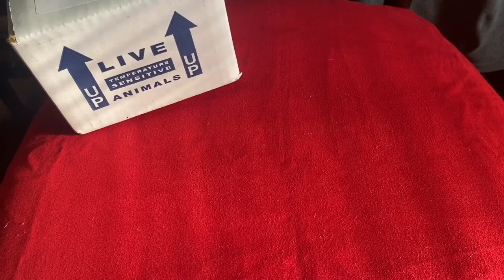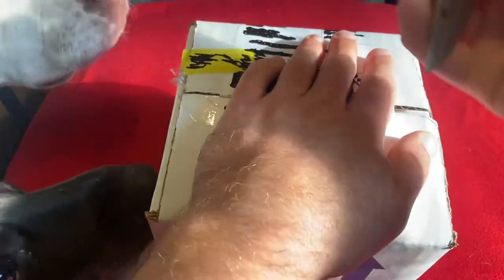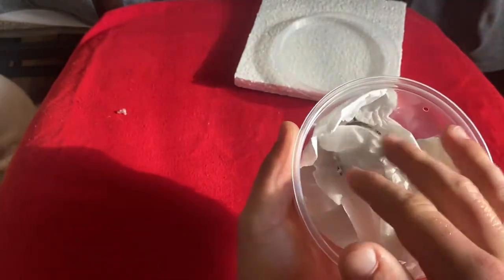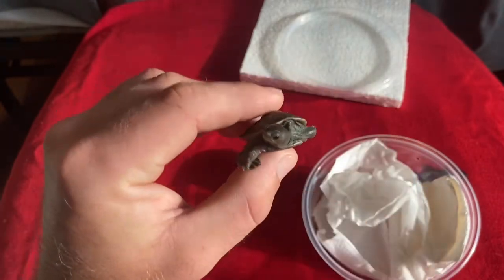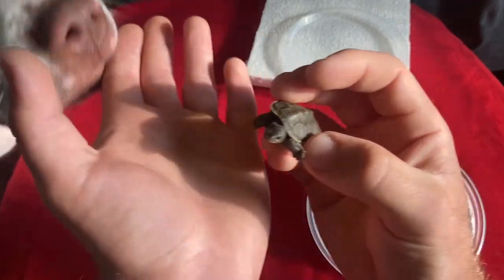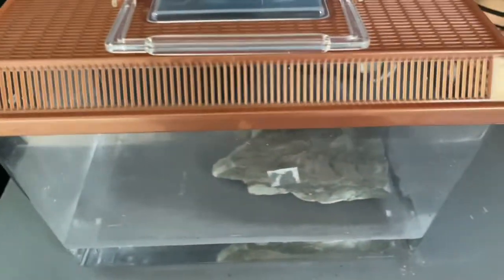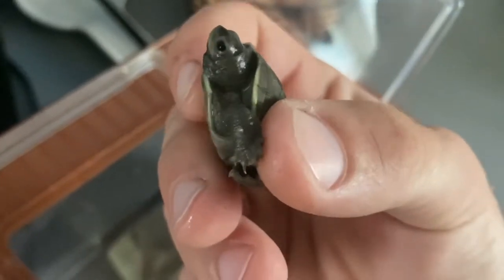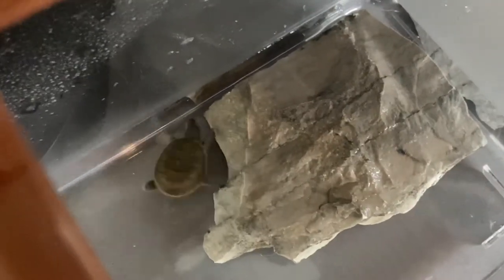Unboxing The Cutest Diamondback Terrapin!!!!